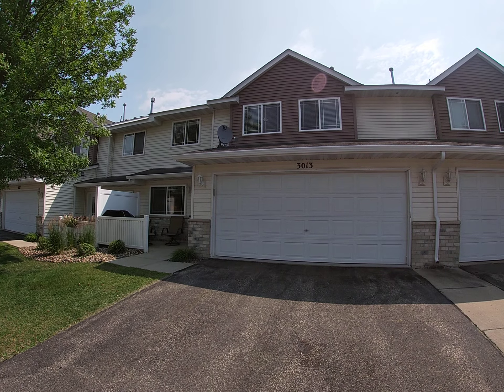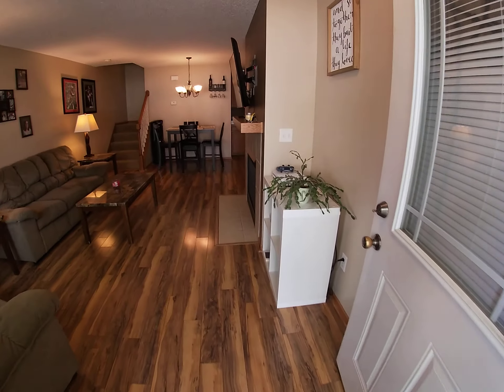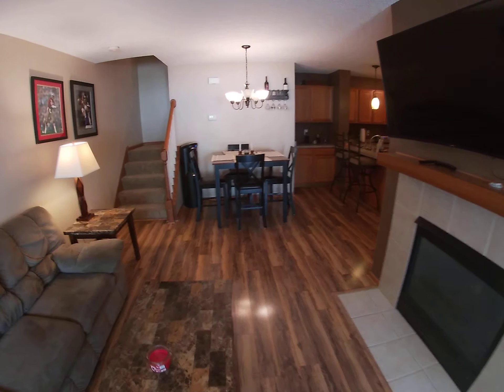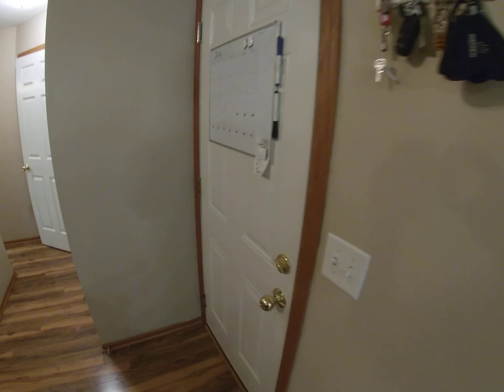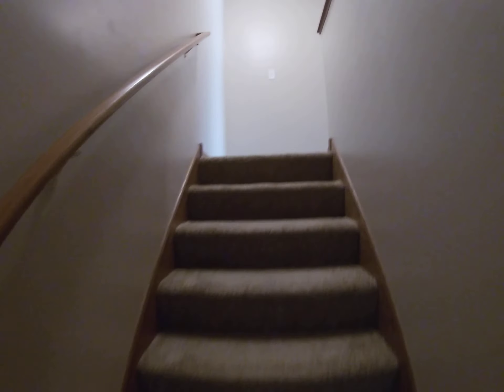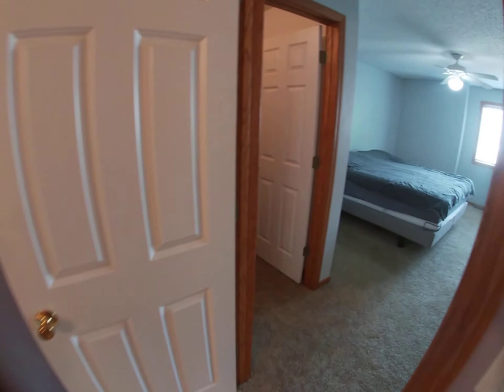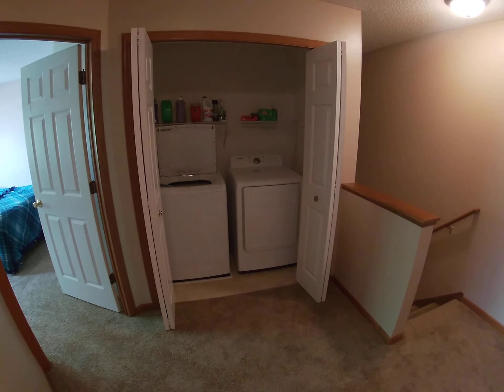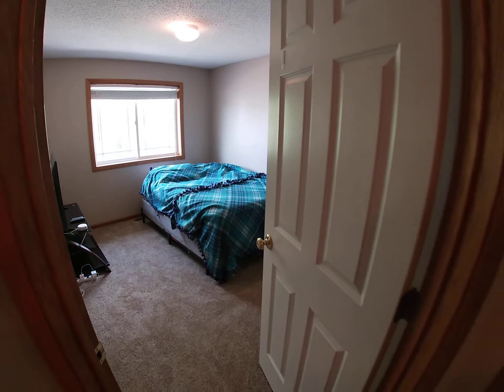3013 Pebble Beach Drive, Faribault